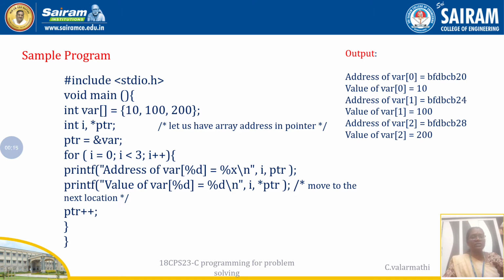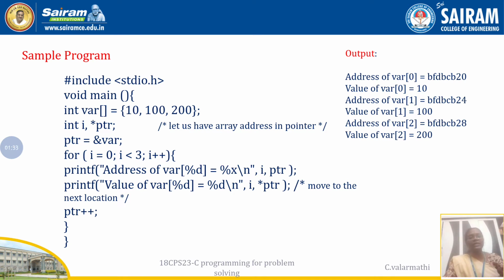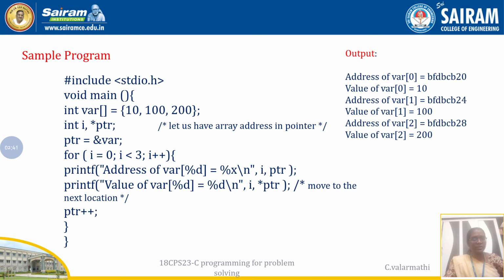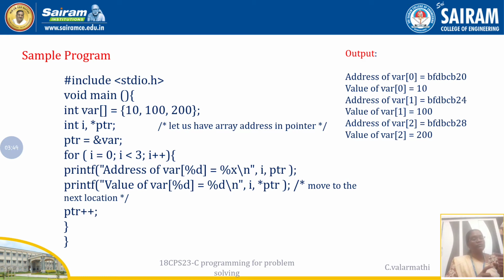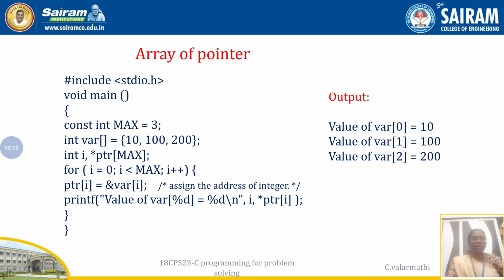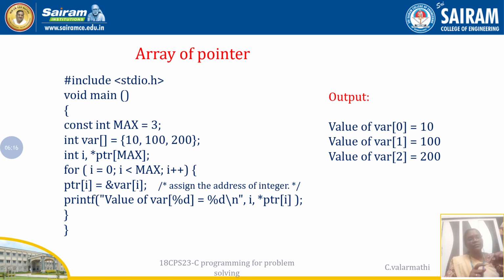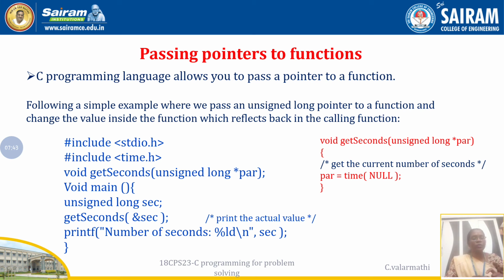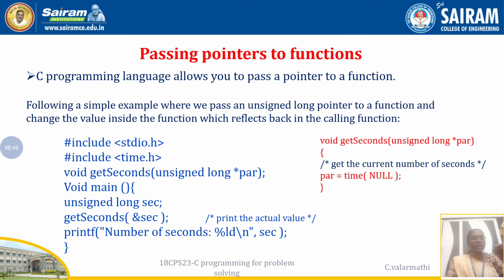Lecturevideo_18CPS23_module5_pointers2_valarmathi.c